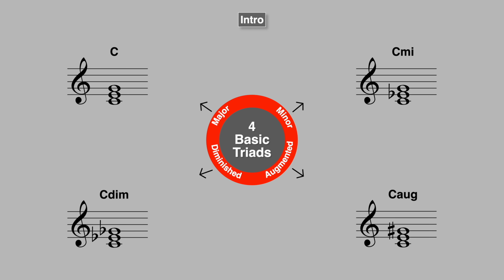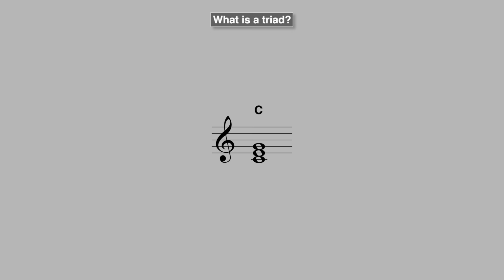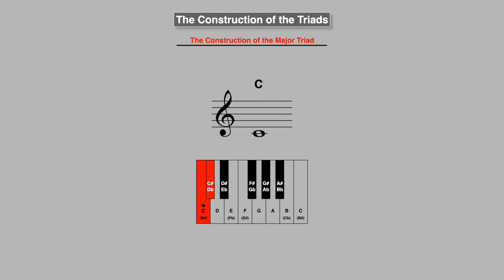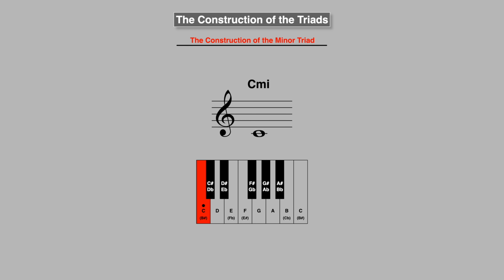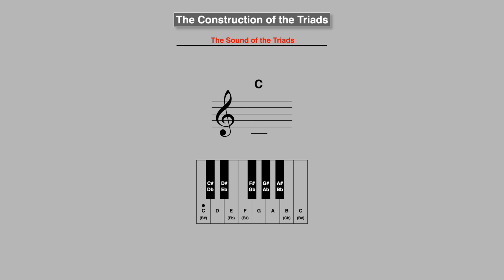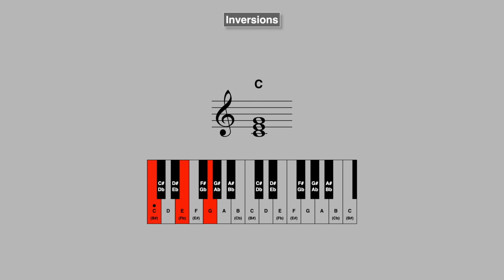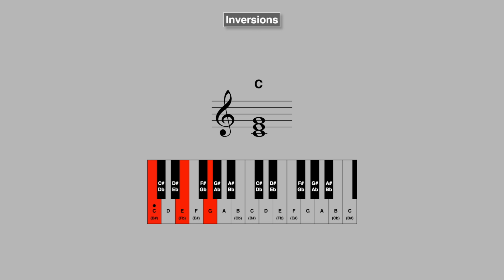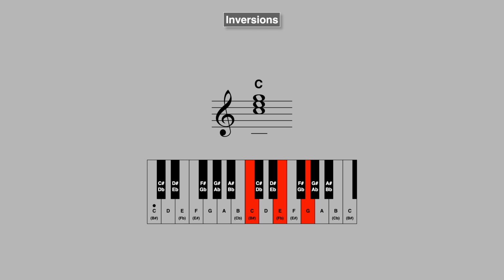The Four Basic Triads in Music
Learn how to build the four basic triads in music: major, minor, diminished, and augmented — and discover how their interval structures create four distinctly different chord types.

In this music theory lesson, we start with the C major triad and use major and minor thirds to construct all four basic triads. You’ll see how changing just one note can transform a major triad into a minor, diminished, or augmented triad.

You’ll also learn how triads work in root position, first inversion, and second inversion, and how moving the notes changes the internal intervals of the chord.

In this video you’ll learn:

* What a triad is
* How triads are built by stacking thirds
* Major vs. minor third intervals
* How to construct a major triad
* How to construct a minor triad
* How to construct a diminished triad
* How to construct an augmented triad
* Root position, first inversion, and second inversion
* How inversions change the internal intervals of a triad

The four basic triad formulas:

Major: 1 – 3 – 5
Minor: 1 – ♭3 – 5
Diminished: 1 – ♭3 – ♭5
Augmented: 1 – 3 – ♯5

These four triad types form the foundation for many of the chords you’ll encounter in music.

Chapters

00:00 Intro
00:34 What Is a Triad?
01:19 The Construction of the Triads
03:56 Inversions
05:55 Master Music Theory Course
06:24 Music Theory Shop

MusicTheory4U – The Fun Way To Learn Music Theory.